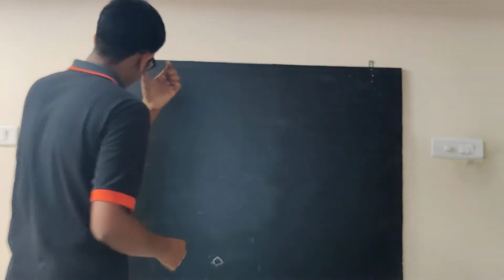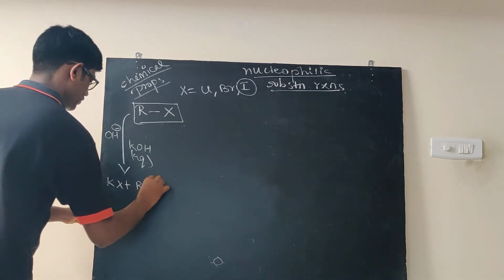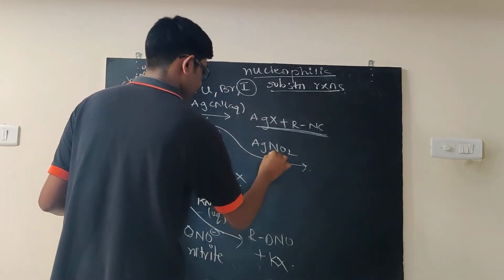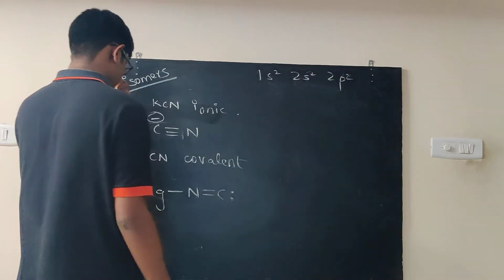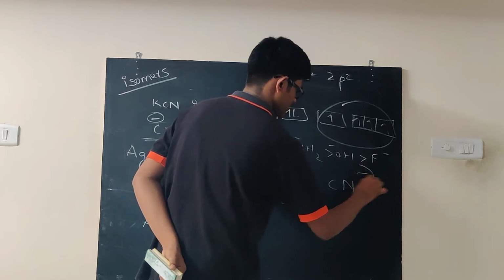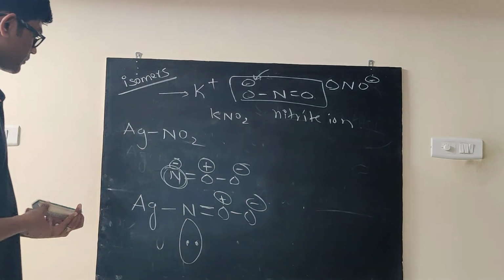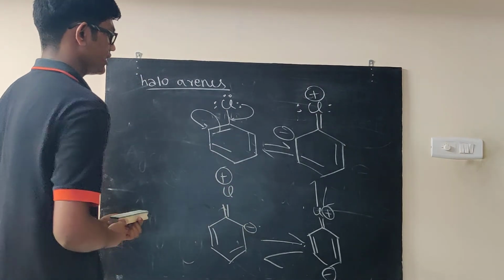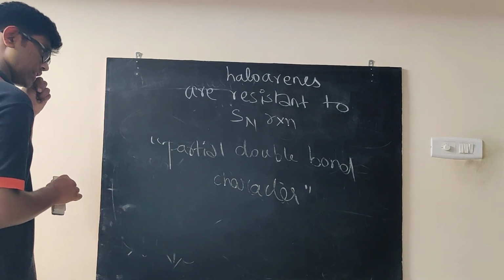Lec 19 - Nucleophilic Substitution RXNs and ambident nucleophiles